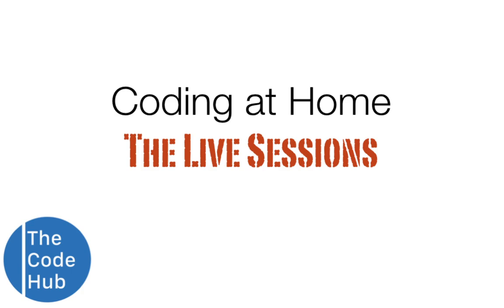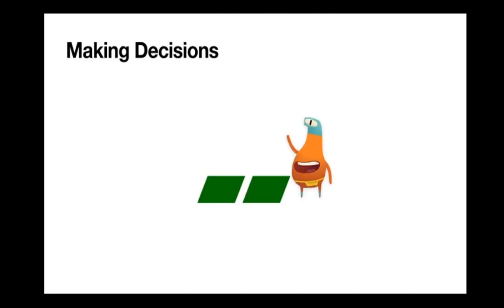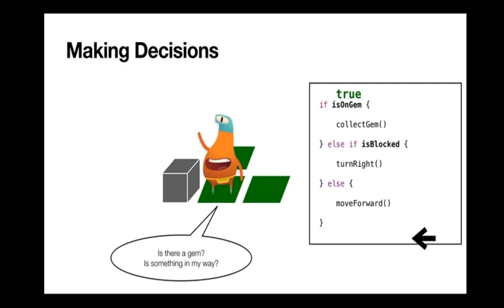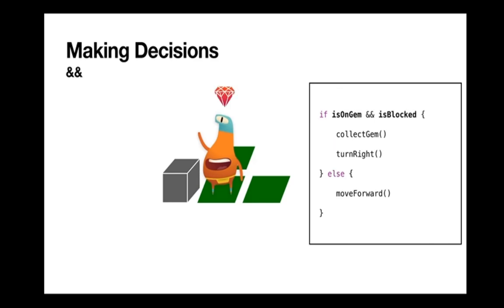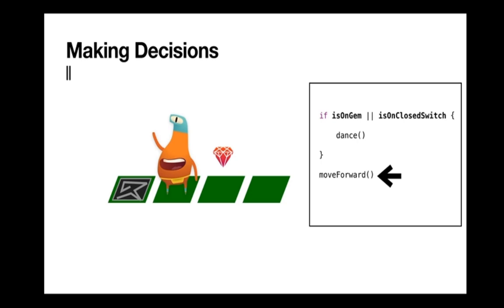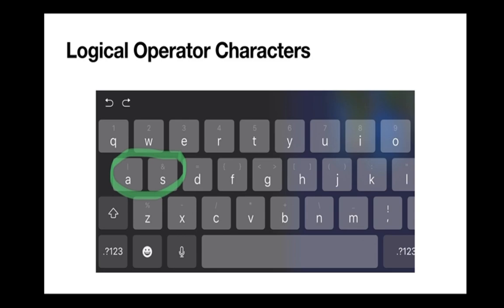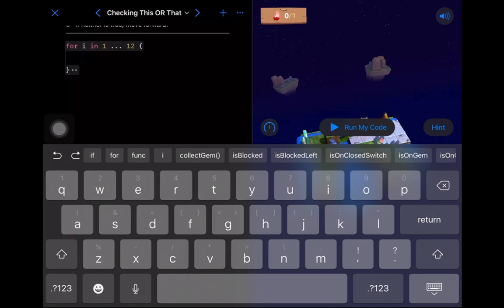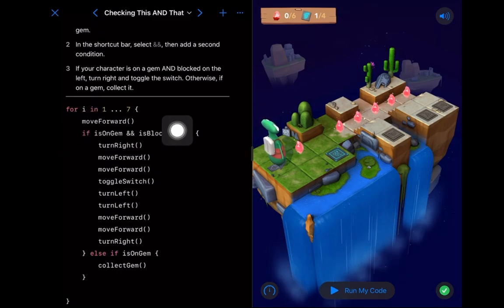Day Eighteen: The Code Hub: Coding at Home - Logical Operators Return!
We walk through a demonstration of what happens when we evaluate a condition with a logical operator.

Then we dive back into the playgrounds in Learn to Code 1 for Logical Operators to try out this concept in a new light.